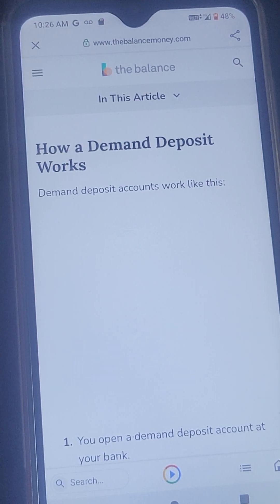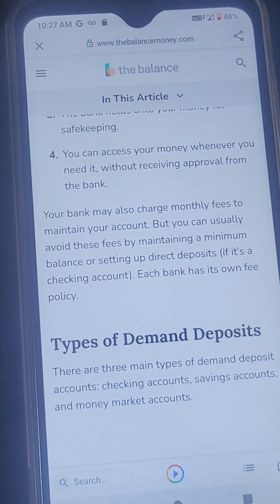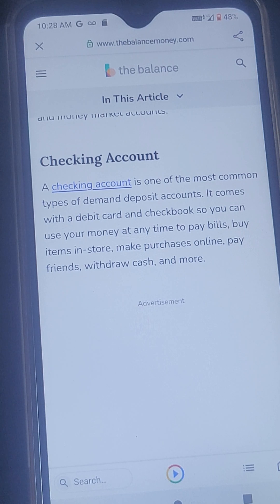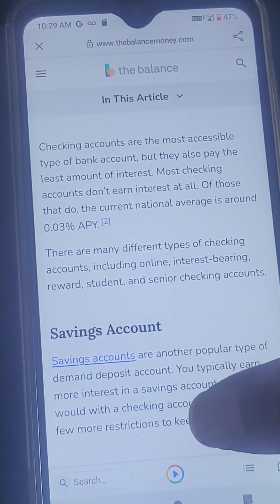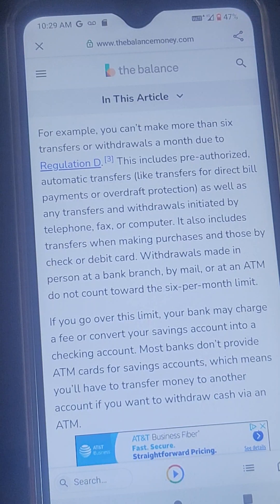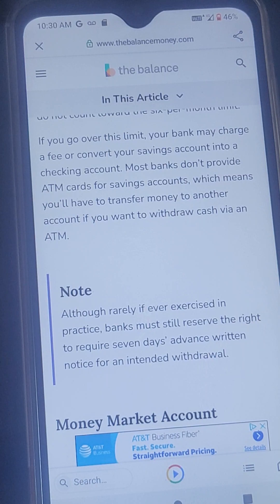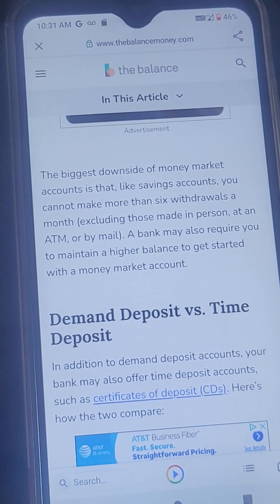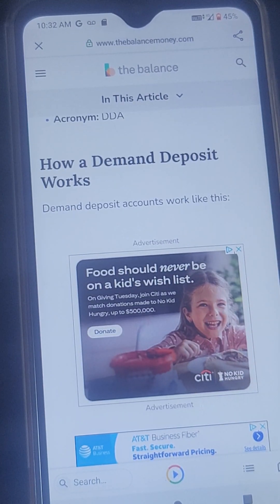Demand Deposit Account.............. reading........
this reading does not constitute legal advice, the sole purpose of this reading is for informational, educational/erudition and entertainment purposes only.